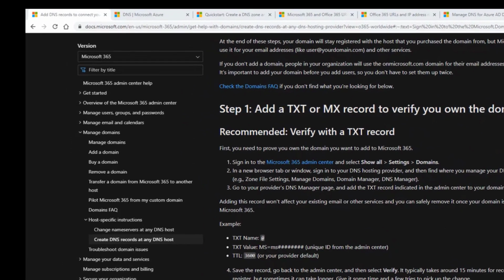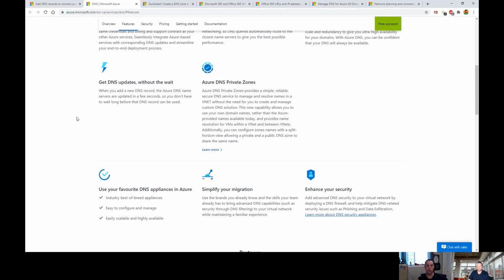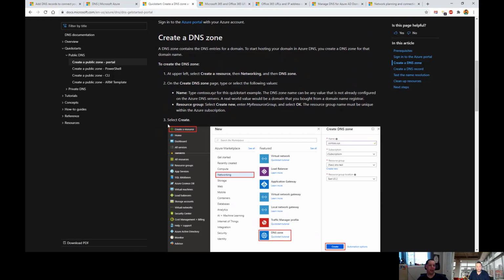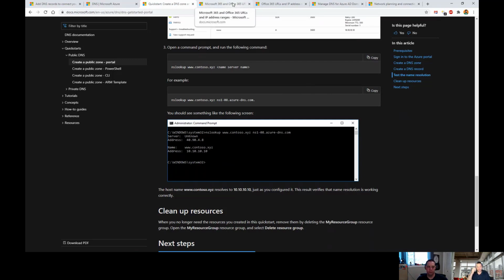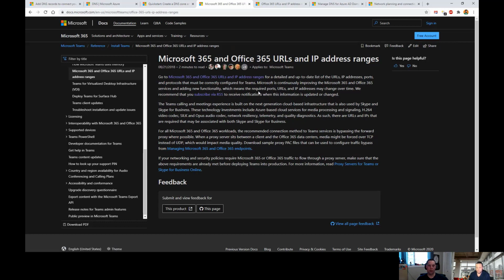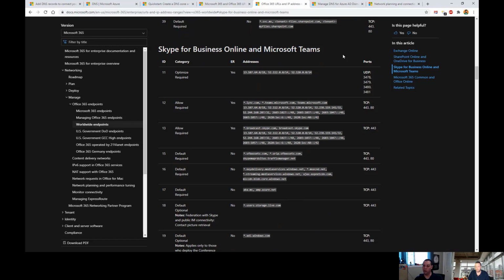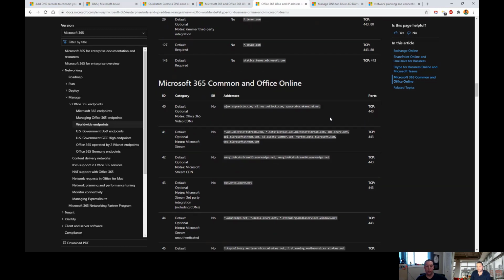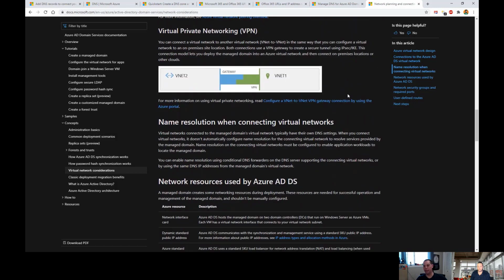Microsoft Cloud DNS - Part 2 The Visual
This week AzureTracks & MSCQF discuss Microsoft Cloud DNS within the scope of Azure Active Directory and Microsoft 365.  Andrew Lowes and Ryan McKay build on last weeks chat about the foundations and we show you where a lot of the settings are and how to make Azure DNS entries and look at Azure Private DNS.  Join us for some fun & learn about Microsoft Cloud DNS!